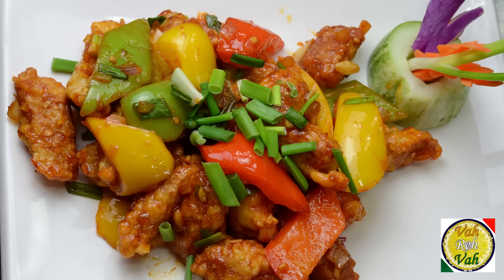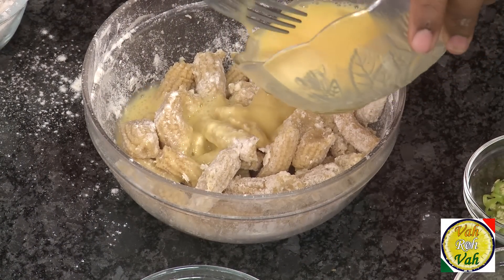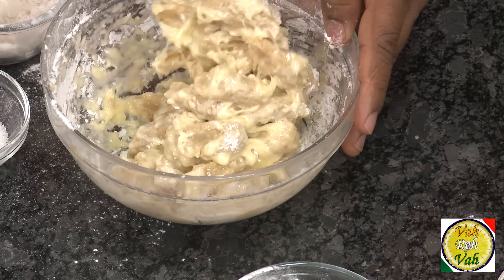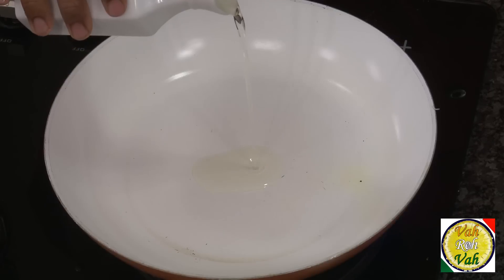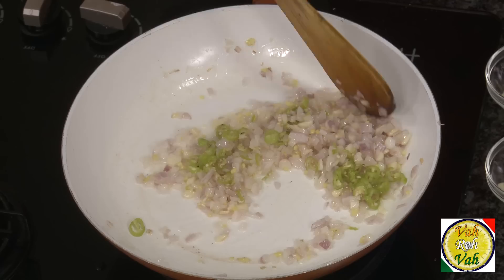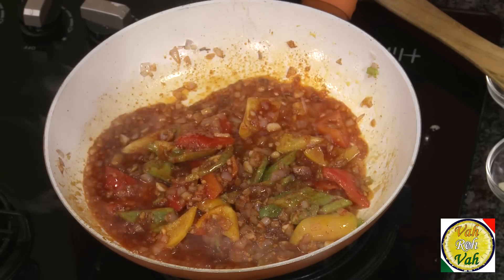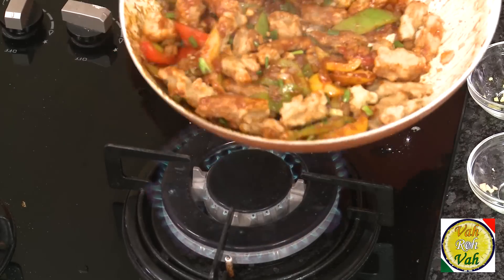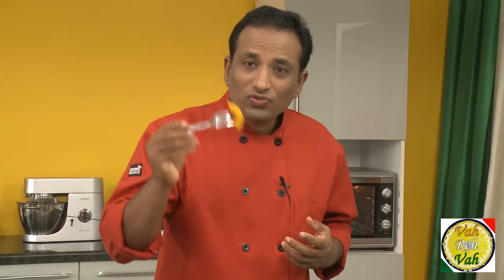Baby Corn Chilli Fry - By Vahchef @ vahrehvah.com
Baby corn chilli fry is an Indo Chinese recipe -- double fried batter coated baby corns sautéed into a flavourful spice mix.

Ingredients:

Baby corns        500 g
All purpose flour  2 tb
Ginger chopped 1 inch piece
Garlic chopped  4 cloves
Onion chopped  1 n
Green chilly sauce   1 ts
Soya sauce         1 ts
Tomato ketchup   1 tb
Vanigar              1 ts
MSG (optional) pinch
Cumin powder   1 ts
Spring onions    2 tb
Salt
Chopped green chilly        3 n
Bell Peppers (green, yellow, red) s required
Red chilly powder             1 tb

 Directions:
Take a bowl, add baby corns, all purpose flour, toss it, add half an egg, mix this well, add cornstarch coat with the baby corn and deep fry them.

Take a pan add oil heat it, add chopped ginger & garlic, add chopped onions, salt, chopped green chilly, bell peppers(green, yellow, red), red chilly powder,  toss it and add bottle green chilly sauce, soya sauce, tomato ketchup, vanigar, MSG(optional), cumin seeds powder (optional), spring onions, add fried corns, toss them and switch off the flame.